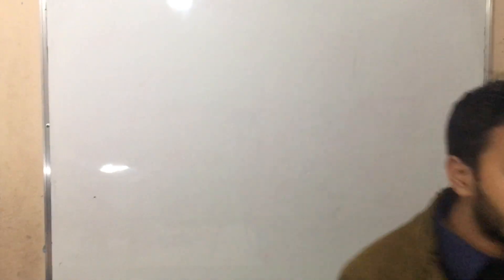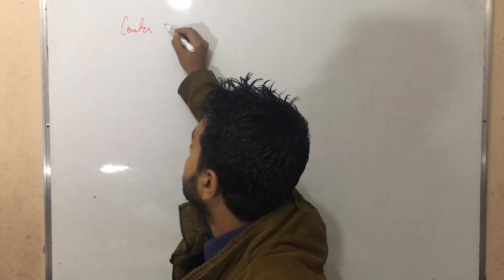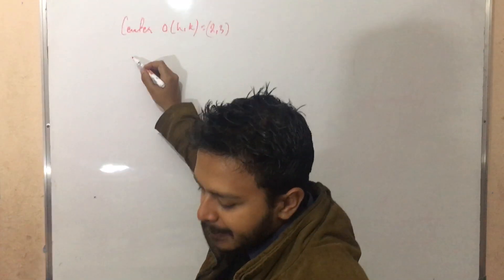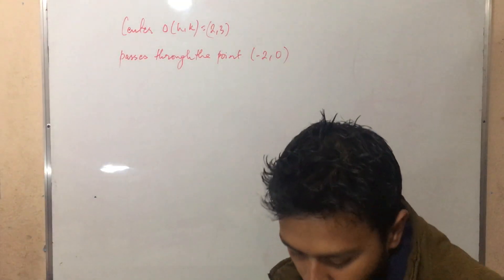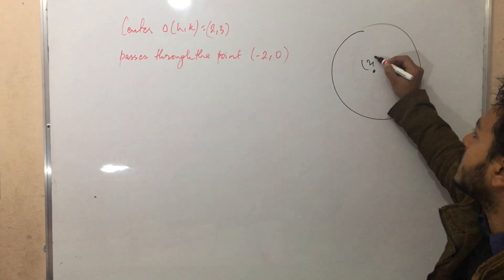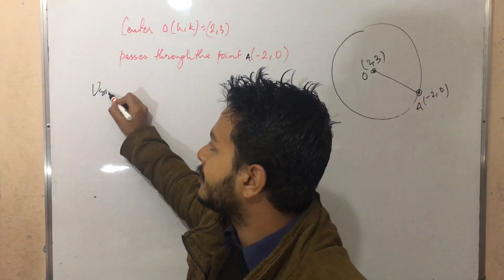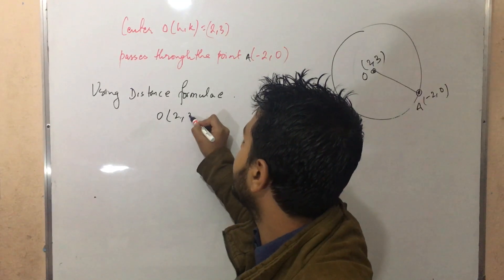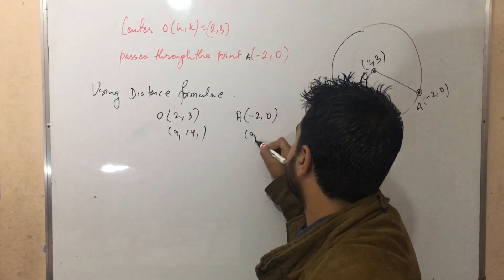Optional Maths Time Equation of Circle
Easy Solution